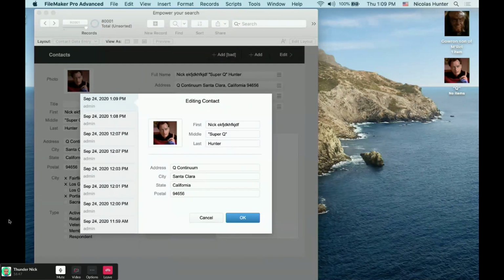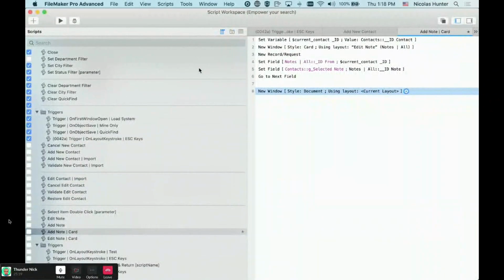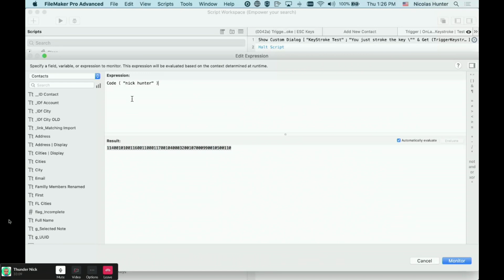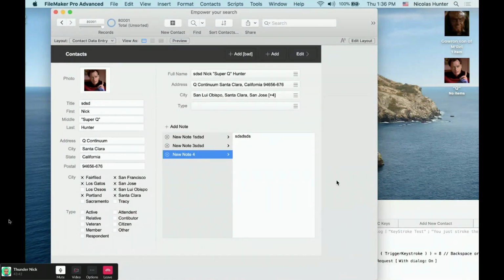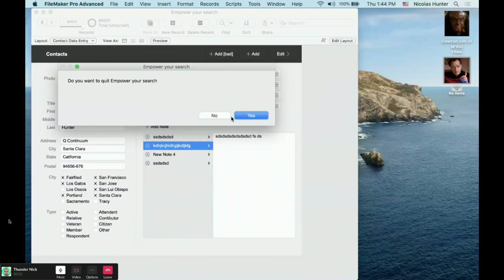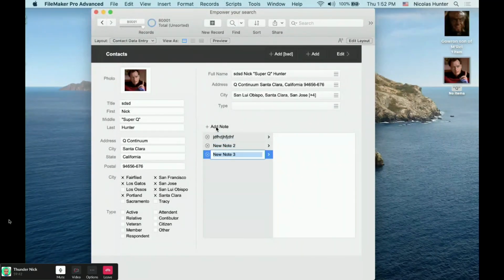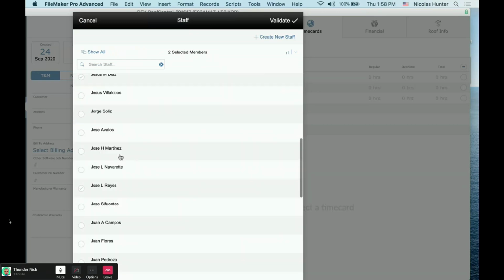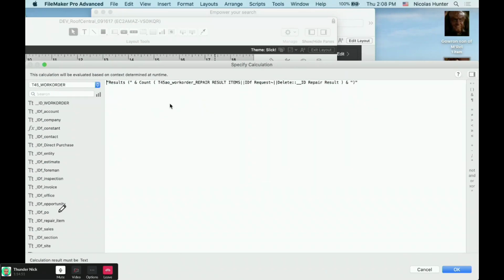FileMaker UI/UX with Nick Hunter - Day 4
6789 - LiveStream - 09.24.20 - FileMaker UI/UX Implementation in FileMaker with Nick Hunter - Day 4

So now that we have broken down the basics, Nick is going to take us on a 4 day journey of how to implement these UI/UX principles into our FileMaker solutions.

FMTraining.TV
2122 9th St., Suite 102